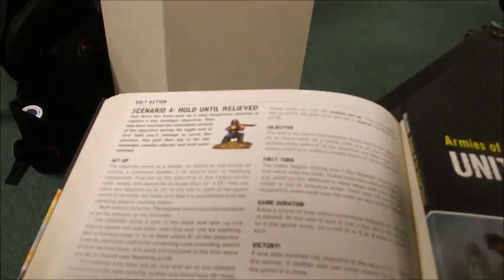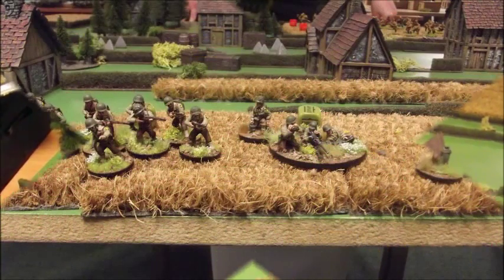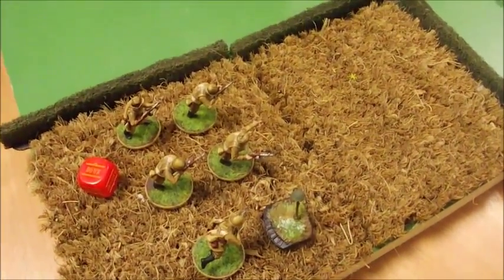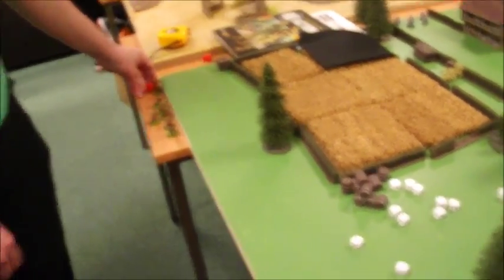Bolt Action escalation league ; We start at 300 points !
We have started  a Bolt Action escalation league at our local gaming club